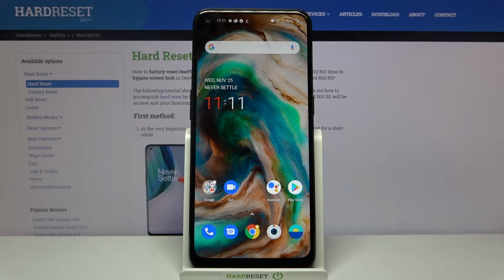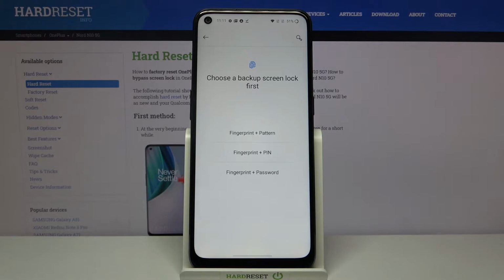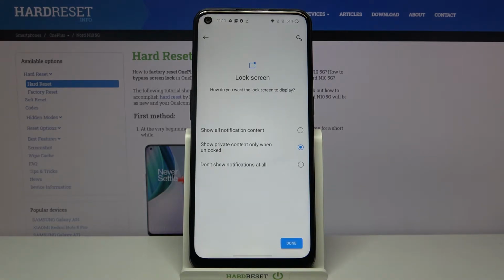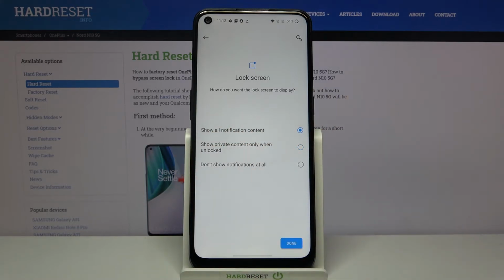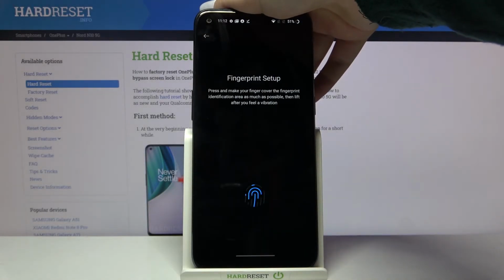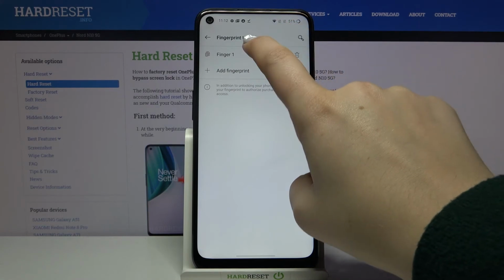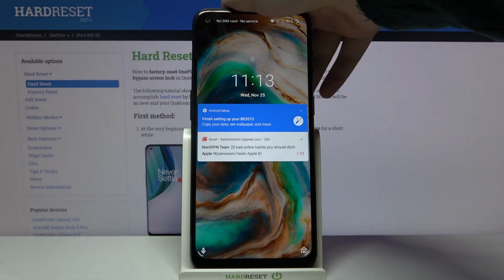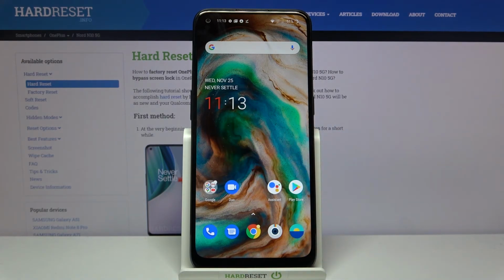How to Add Fingerprint in OnePlus Nord N10 5G – Set Fingerprint Unlock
Read more info about OnePlus Nord N10 5G:
We would like to present the tutorial, where we show you how to add a fingerprint to OnePlus Nord N10 5G. If you want to secure your OnePlus data, find out how to set fingerprint unlock in OnePlus Nord N10 5G successfully. Let’s use our instructions and use fingerprint to unlock your screen in your OnePlus smartphone. Visit our HardReset.info YT channel and get many useful tutorials for OnePlus Nord N10 5G.

How to save fingerprint on OnePlus Nord N10 5G? How to use fingerprint on OnePlus Nord N10 5G? How to set up fingerprint in OnePlus Nord N10 5G? How to use fingerprint to unlock your screen in OnePlus Nord N10 5G? How to add fingerprint in OnePlus Nord N10 5G?